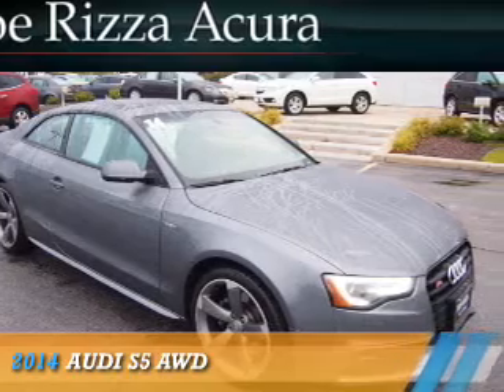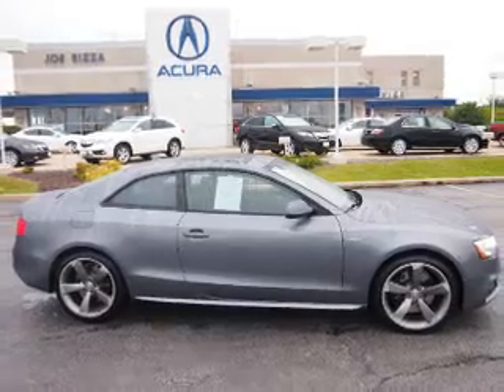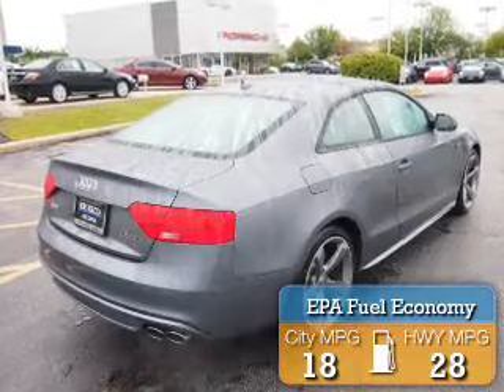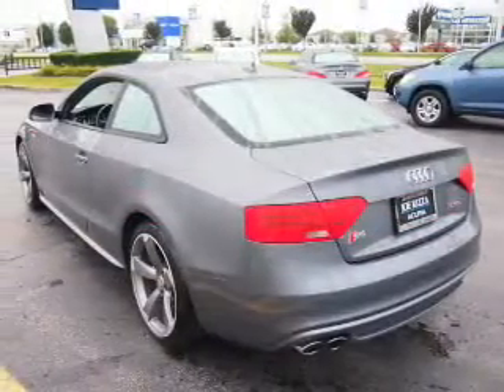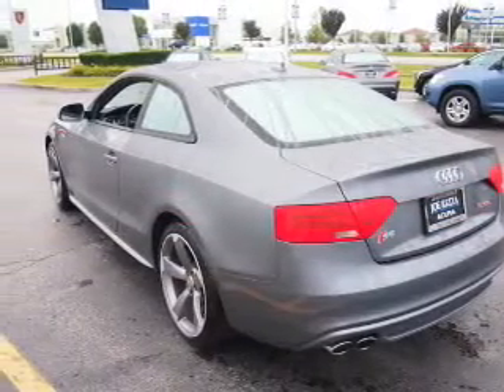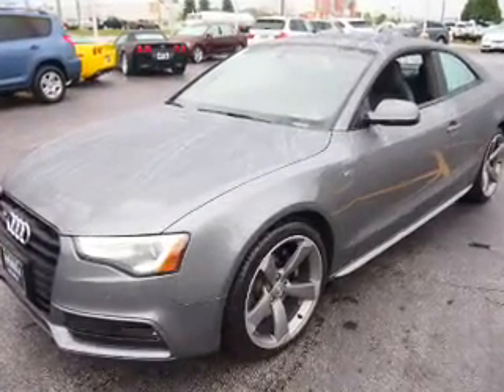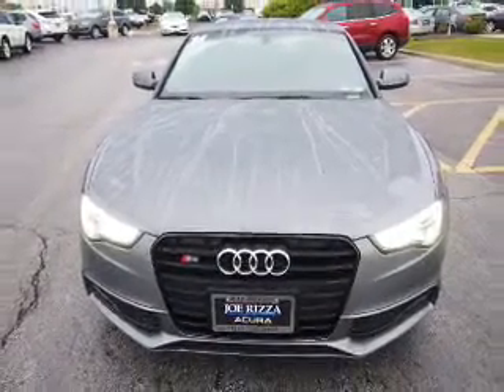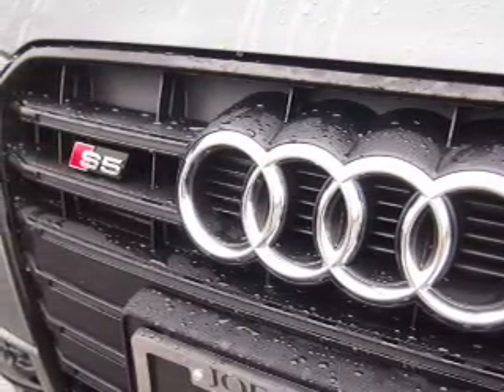2014 Audi S5 NDF9033A - Orland Park IL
Year: 2014
Make: Audi
Model: S5
Trim: AWD
Engine: 3.0 liter 6 cylinder AWD
Transmission: Automatic With Overdrive
Color: Gray
Mileage: 36549
Address:
8100 West 159th StreetOrland Park, IL 60462
VIN:WAUVGAFR8EA014370